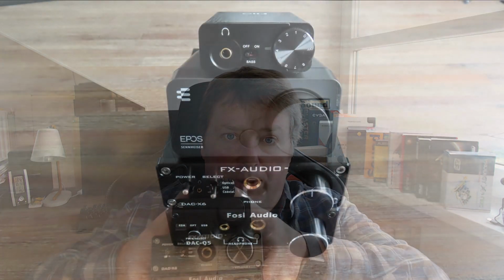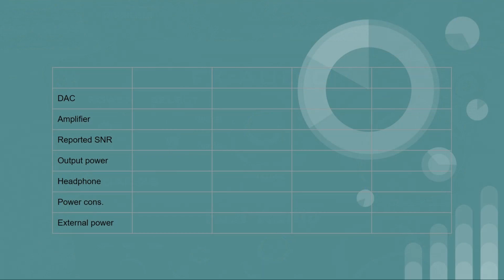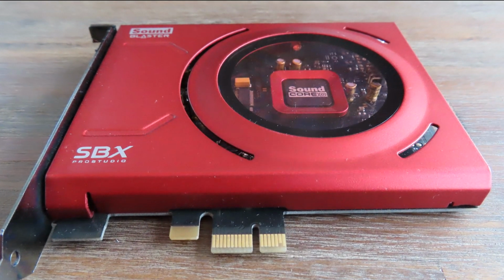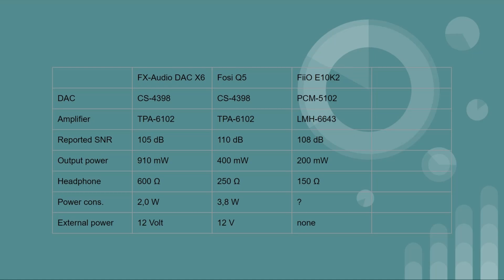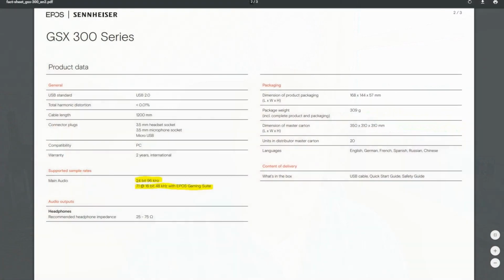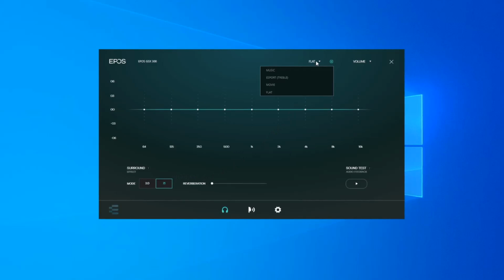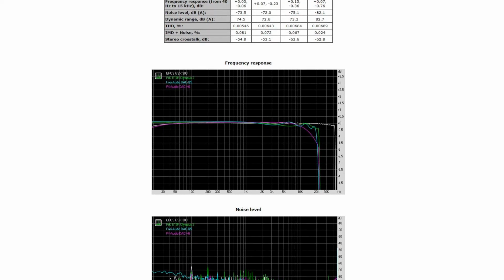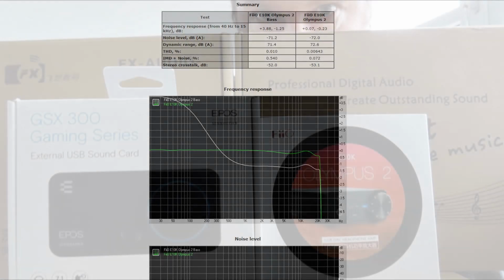Which external sound card should you get from Santa in 2020?!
This is a review of four reasonably priced external sound cards, found on Amazon.
The Epos Sennheiser GSX 300, The FX-Audio DAC X6
The Fiio E10K Olympus 2, The Fosi Q5

These cards are around €70 to €80 and have been released not that long ago. All cards are analysed by Antons hardware on the listening qualities and the results from Rightmark Audio Analyser.